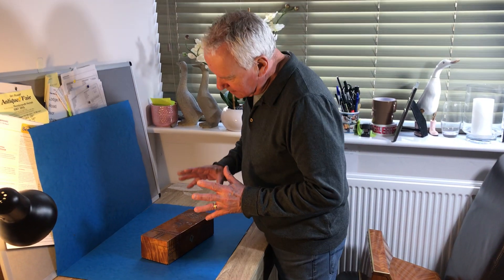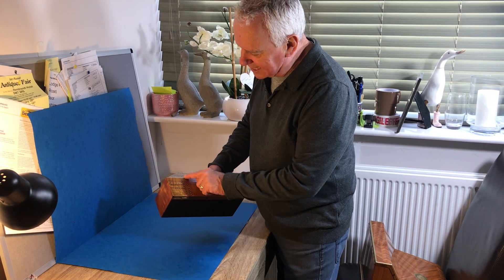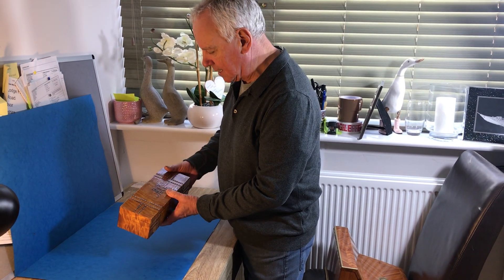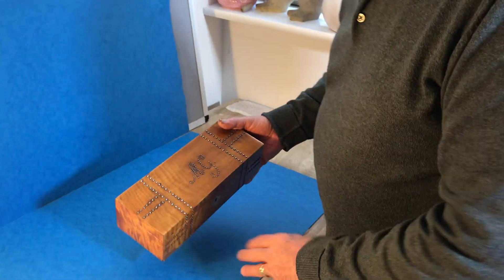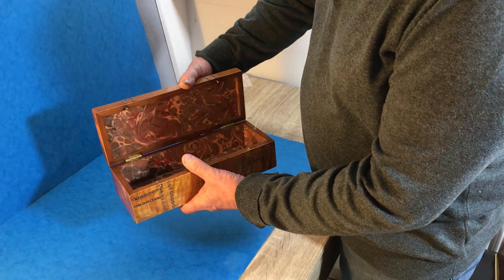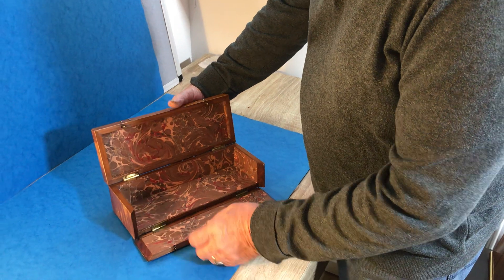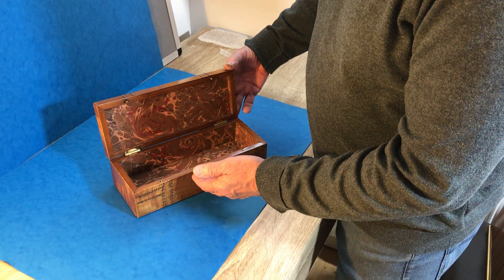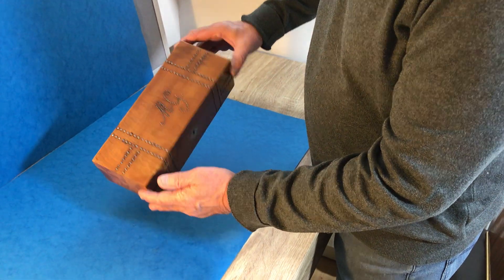19th Century Satinwood Glove box.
19th Century Satinwood Glove box.